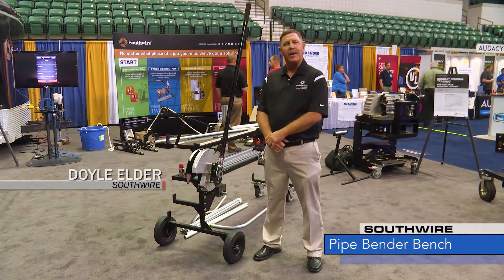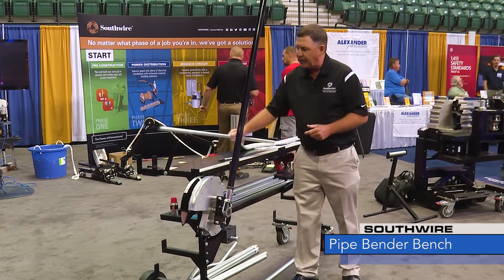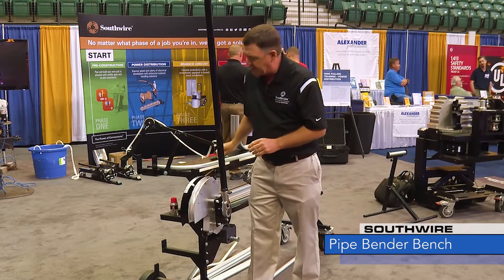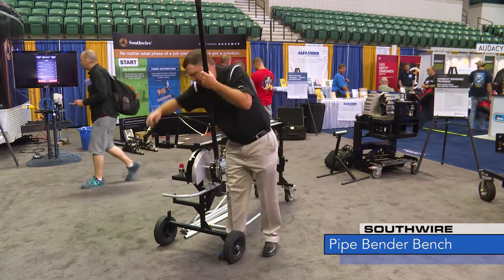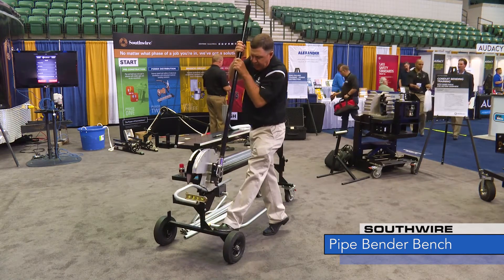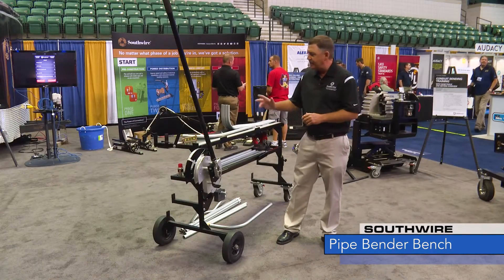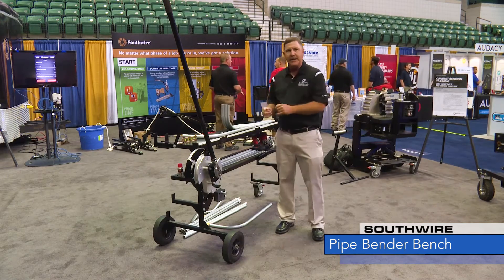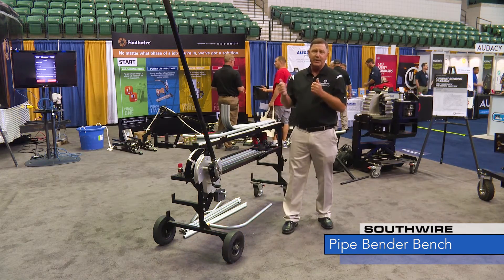Watts New - Pipe Bender Bench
In this edition of Watts New, Doyle Elder from Southwire introduces to the Bend Station Pro, a complete bend station for 3/4  and 1-inch EMT. It has three levels of conduit storage and will hold 900 feet of pipe. The table-top work surface with an integrated ruler is perfect for pre-fabbing parts.

The benefits and features of this stellar product from Southwire are endless, watch and see for yourself!